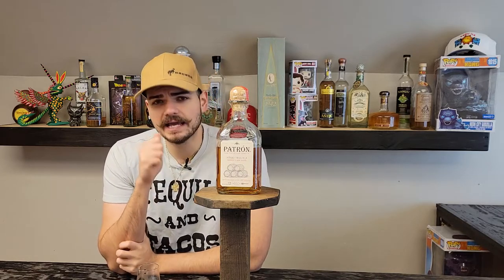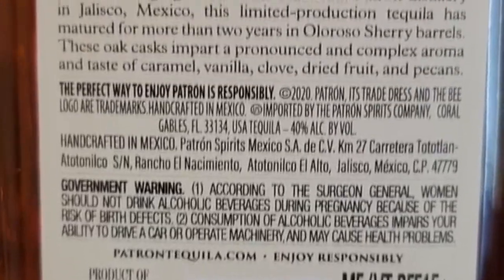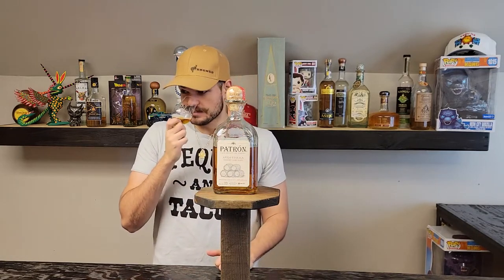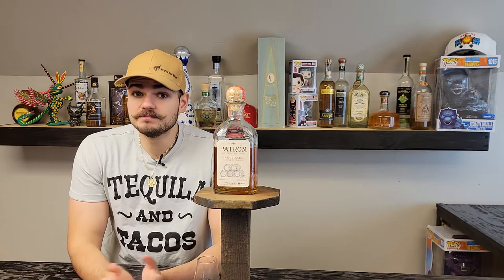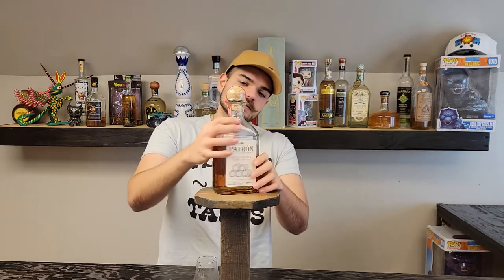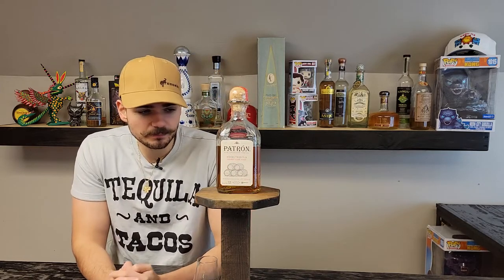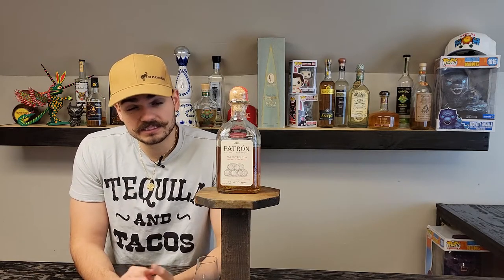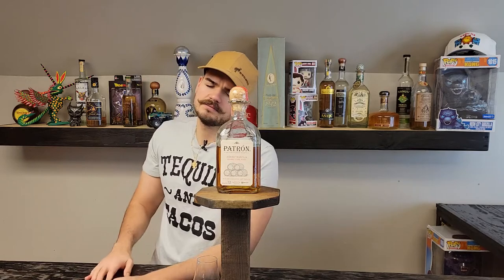Patron Cherry Cask Review: Is it Worth $90? Honest Tequila Review by Agave Guys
We are the Agave Guys. Manny the Expert Has been around tequila his whole life. His Grandfather was the general Manager of 3 Magueys/Don Julio. His father is good friends with both Francisco one is the owner of 7 Leguas and the other  Reserva de los Gonzalez. Manny has also been to many of the top tequila Distilleries like tequila casa de los Gonzalez, tequila Cascahuin, and Feliciano Vivanco to name a few. Lopie in the other hand, never drinks and knows nothing about tequila.
In this video, the Agave Guys give an honest review of the Patron Cherry Cask tequila and answer the question on everyone's mind: is it worth the $90 price tag? We cover everything from the aroma and flavor profile to the production process and packaging, giving you an in-depth look at what makes this tequila special. Our review will help you decide if the Patron Cherry Cask is worth the investment, and whether it's the right tequila for your taste buds. So if you're a tequila lover or just curious about this new release, join us for an honest and informative review of the Patron Cherry Cask.

 Special thanks to editor Bonq, both his YouTube and Instagram are the_dahknesh_prior
patron review

patroncherrycask

honesttequilareview

tequila

patron anejo sherry cask

patron anejo

patron anejo review